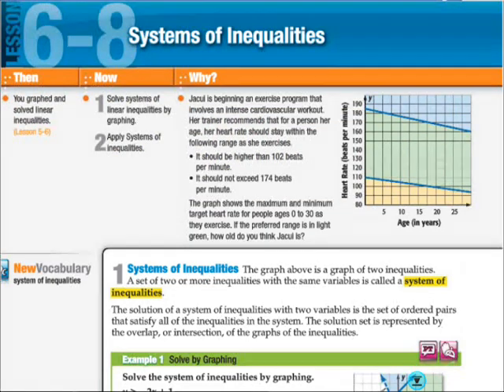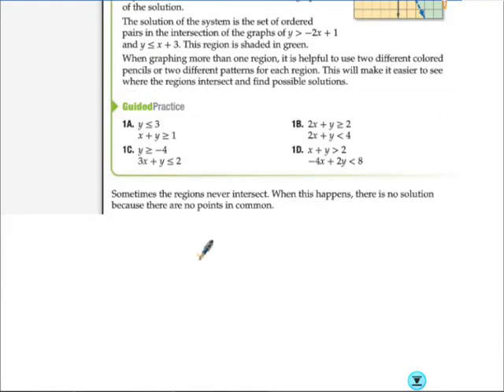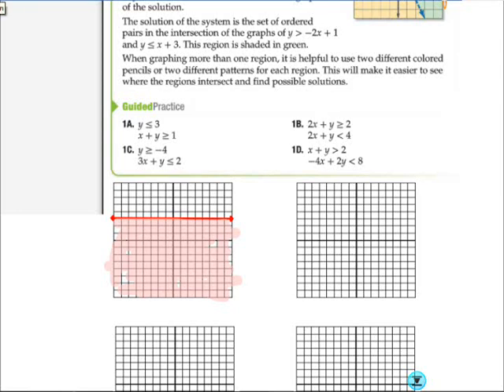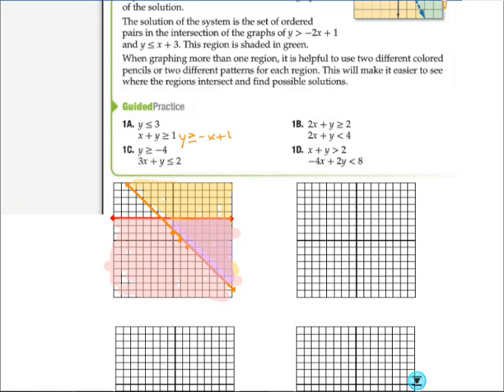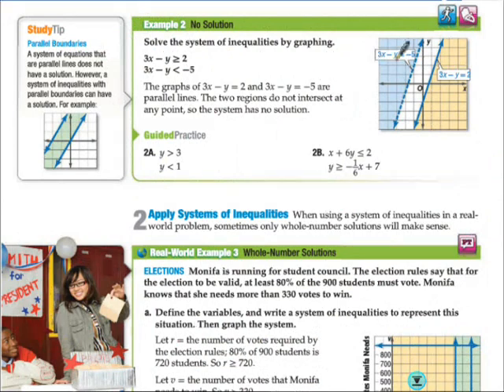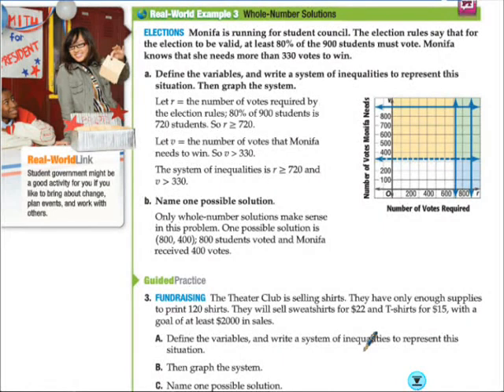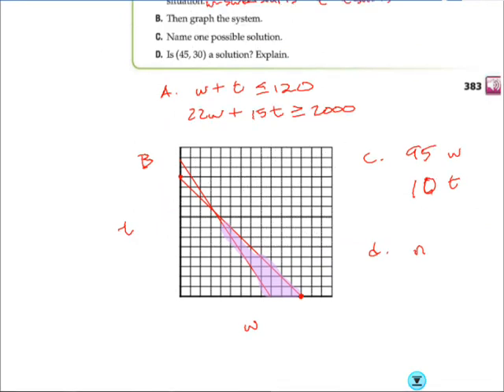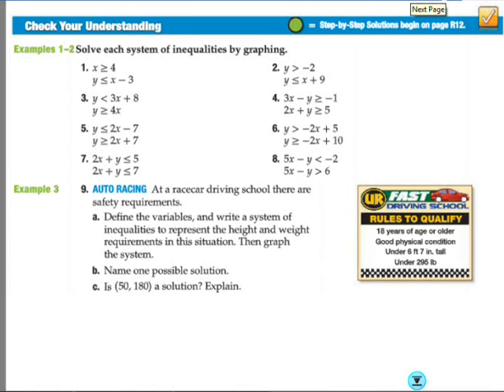6-8 Notes on Solving Systems of Inequalities